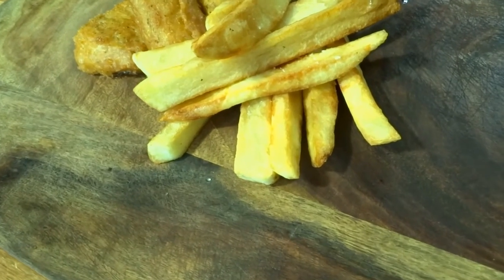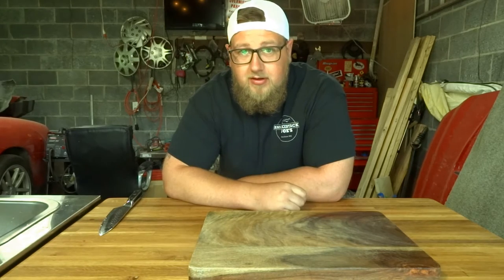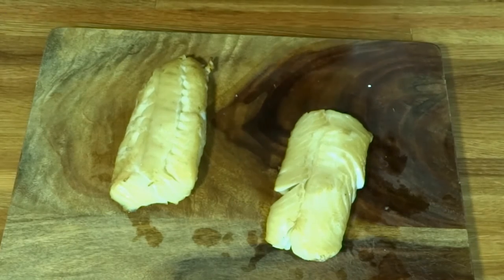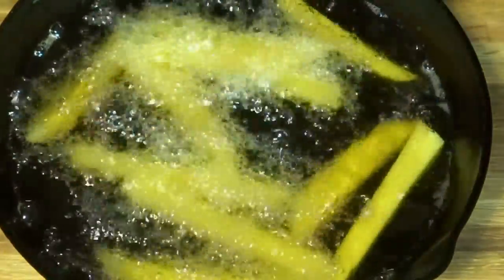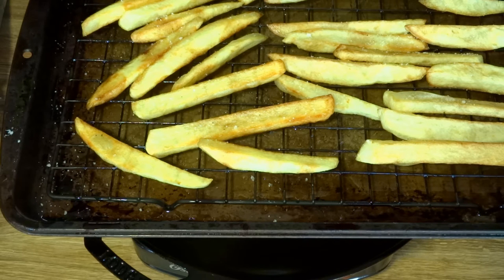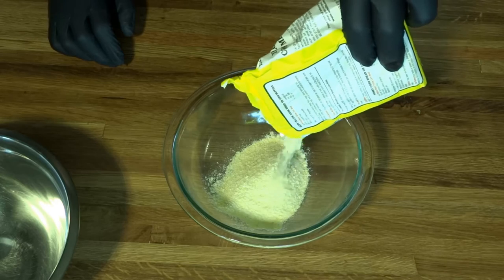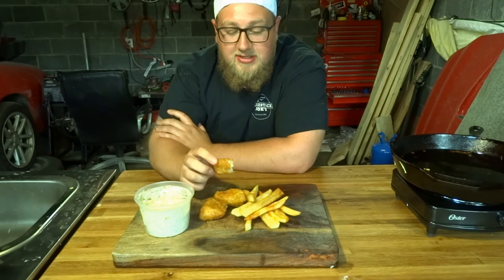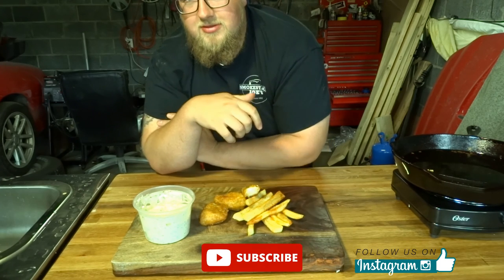Smoked Fish And Chips Recipe - Incredible Results | Smokestack Joe's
In this episode I make my take on the traditional Fish And Chips recipe by smoking the fish first on the Pit Barrel Cooker - PBC. I also show you a delicious tarter sauce recipe along with a great method for making the perfect chips using beef tallow.